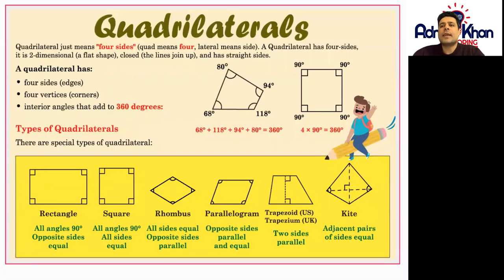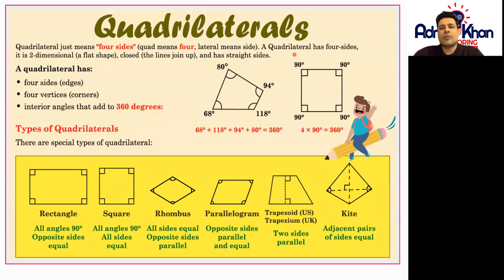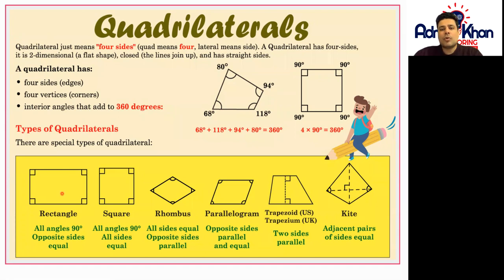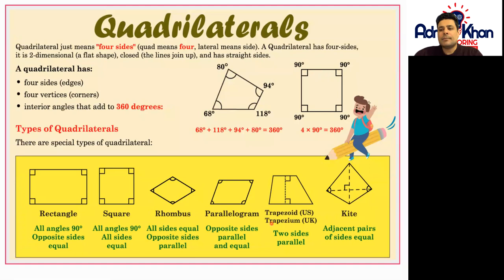Key Stage 3 Maths - Quadrilaterals